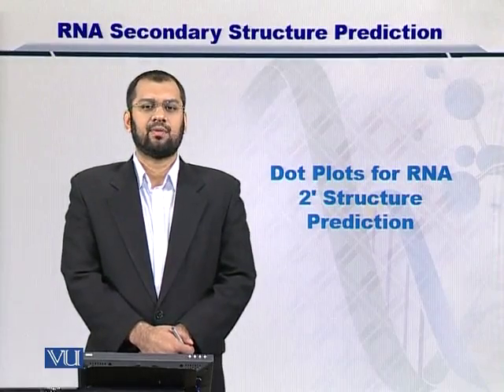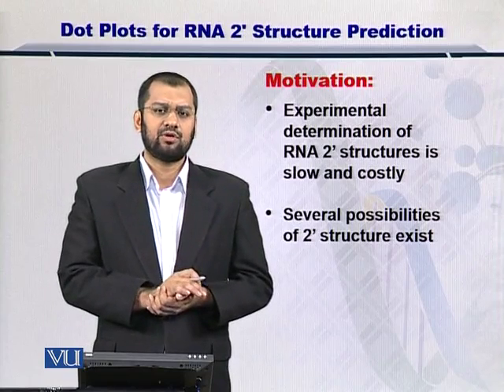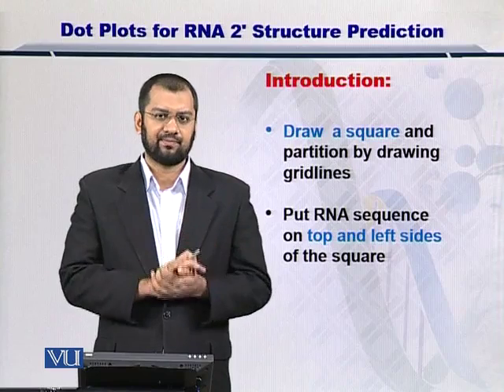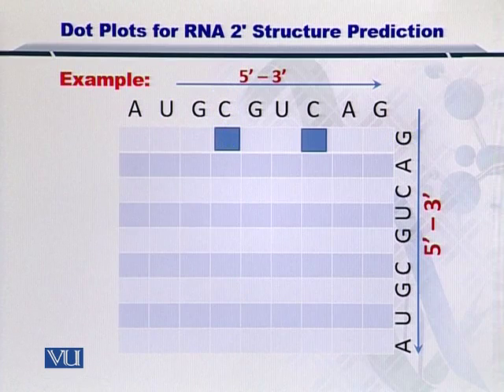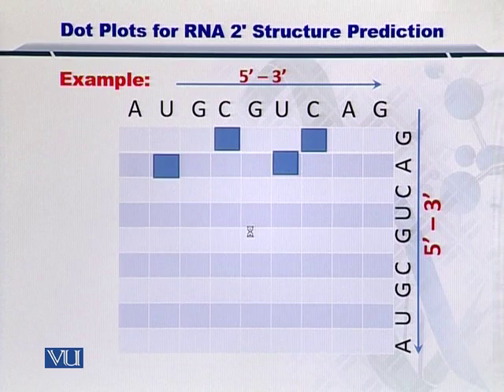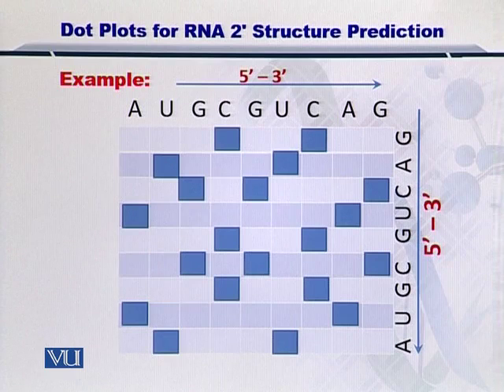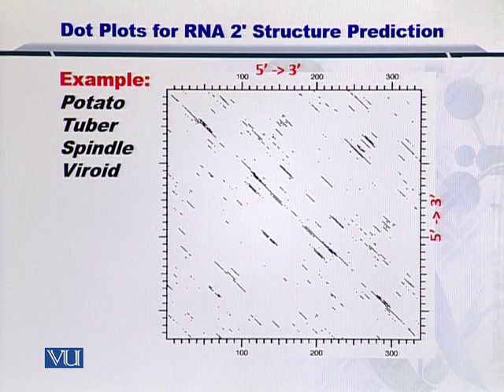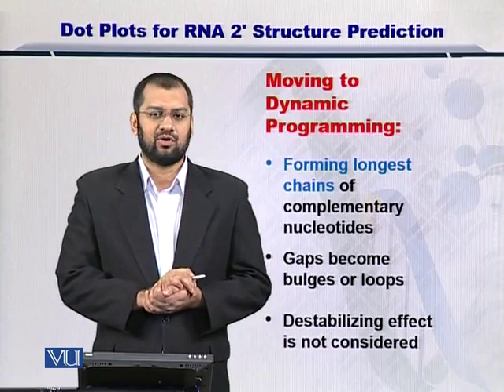BIF401_Topic099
Topic: 99